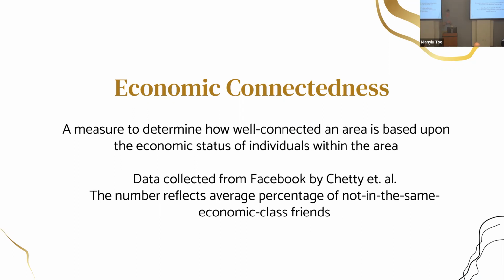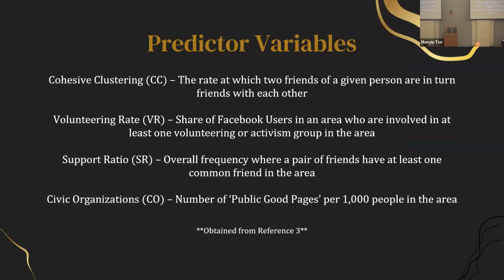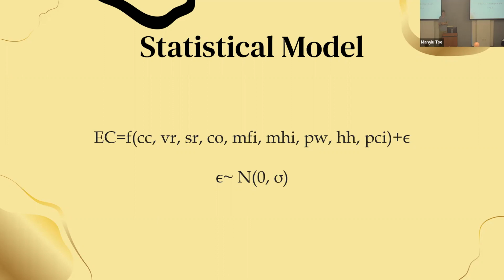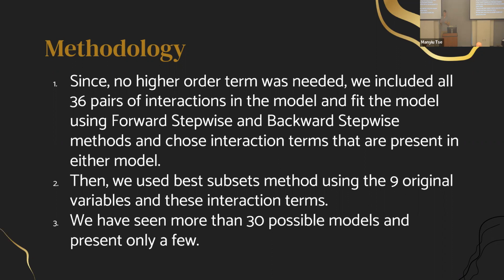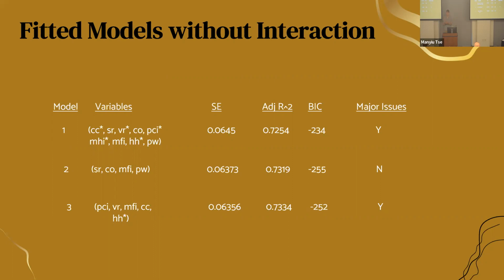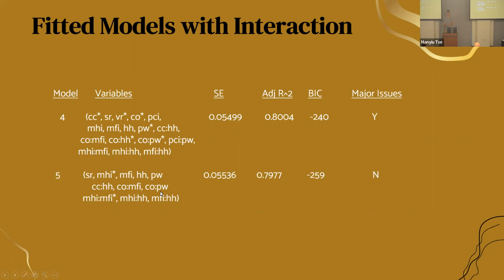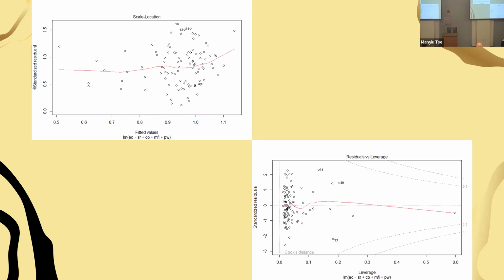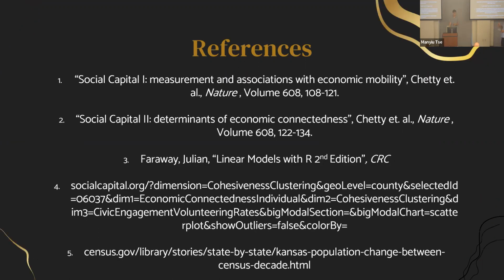KME 2023 National Convention -- Ian Coleman-Hull -- Emporia State